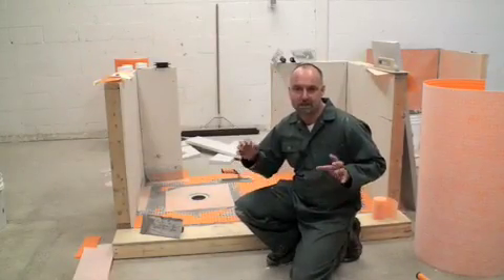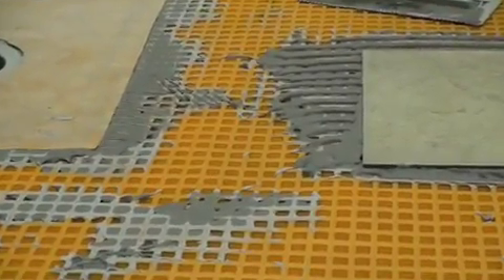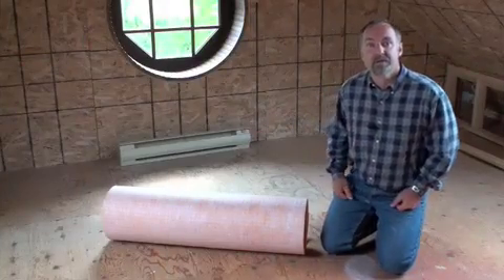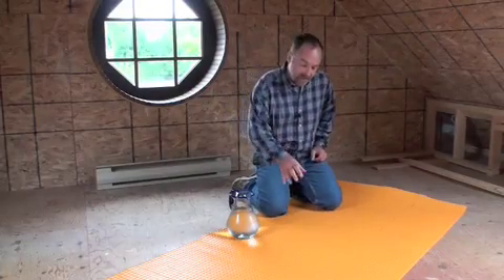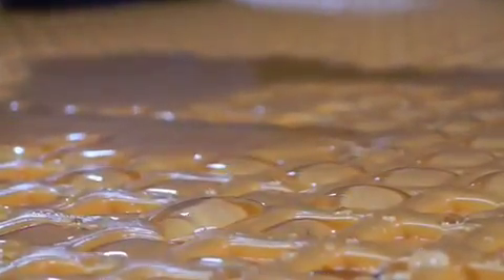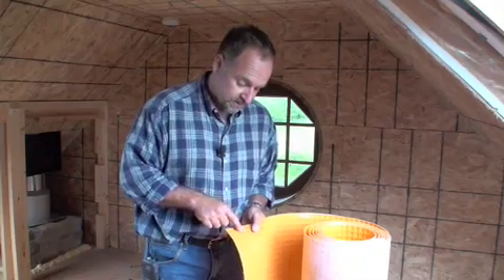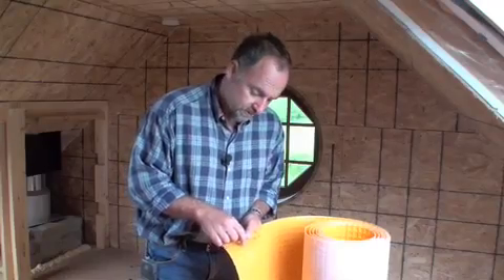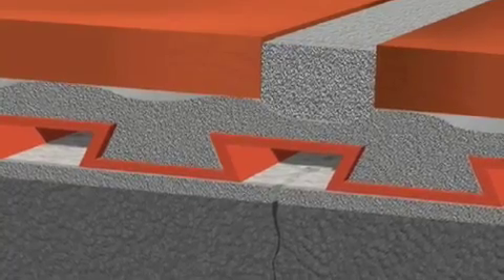Uncoupling Membranes For Ceramic Tile Installation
A quick tour of uncoupling membranes and why they're so important when installing ceramic tiles.